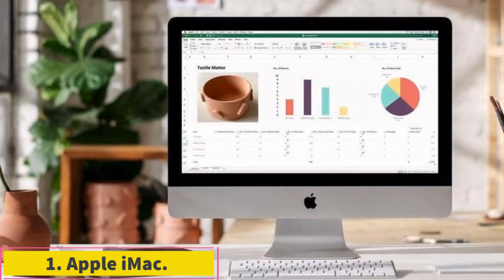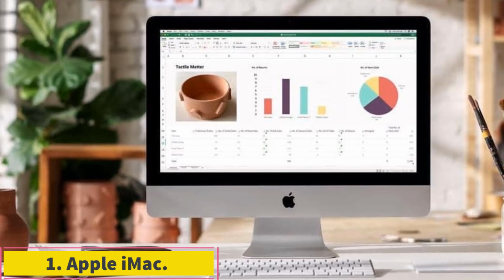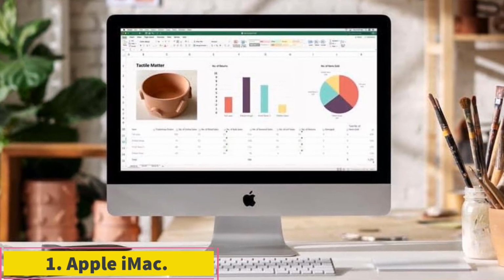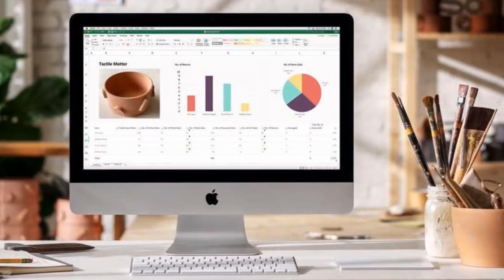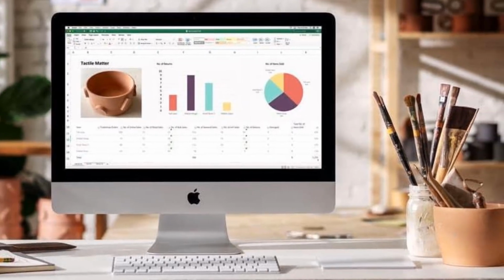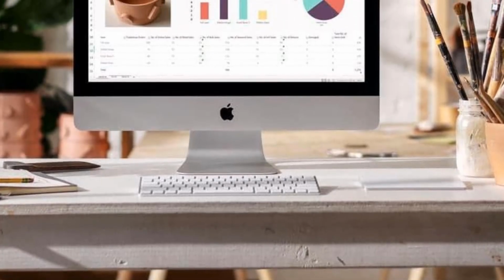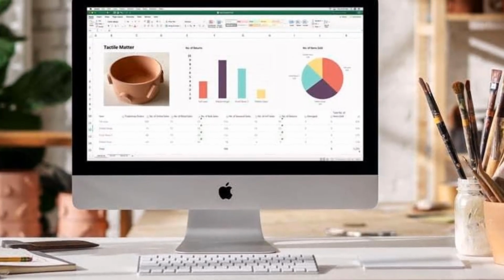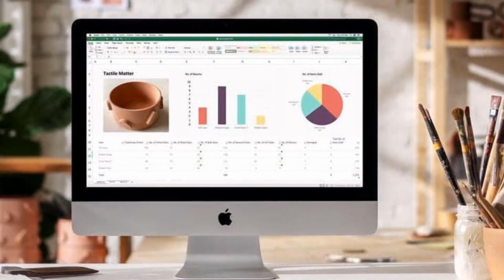Best Computer for Photo Editing of 2025 - Top 4 Computer for Photo Editing {Reviews}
📌Product Link📌:

📌📌 AMAZON LINK

📌1.  Apple iMac.

📌2. Apple Mac Mini.

📌3.   Intel Nuc 9.

📌4. Lenovo ThinkCentre M720.

📌📌 ALIEXPRESS LINK

📌1.  Apple iMac.

      owners.